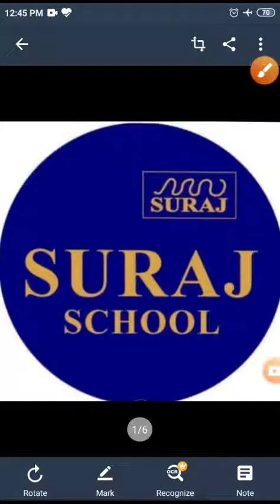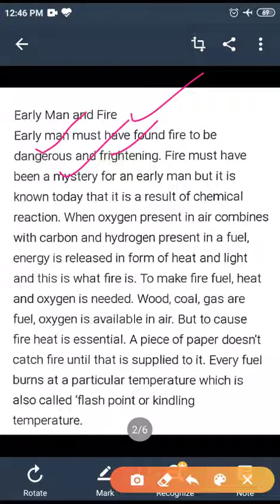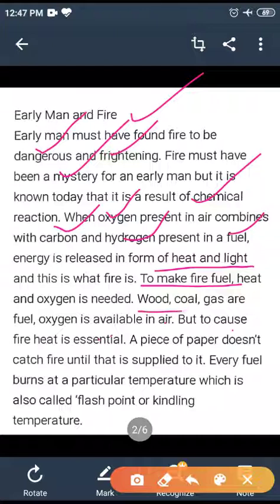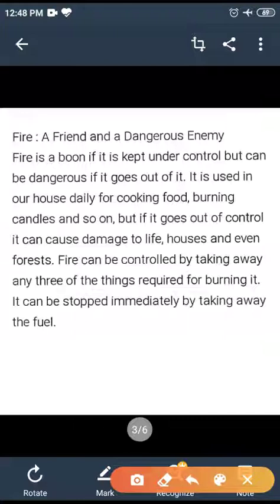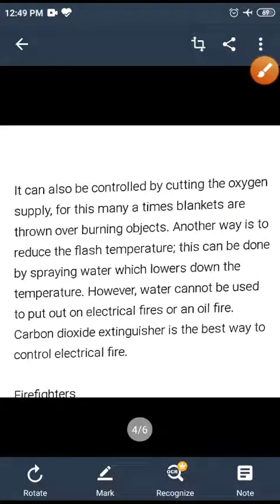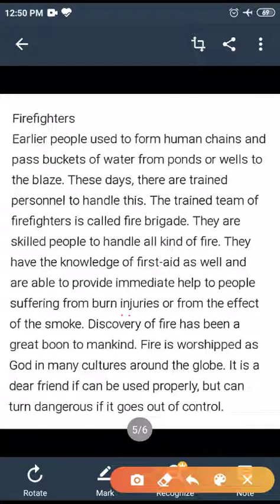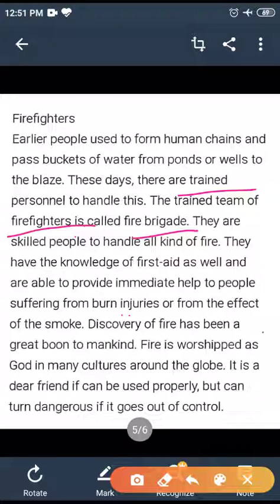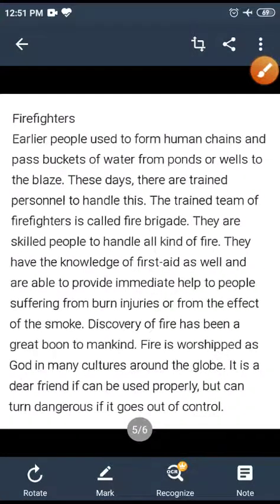English_class-7_L-8 Fire :Friend and Foe